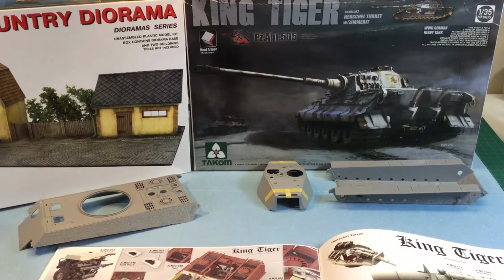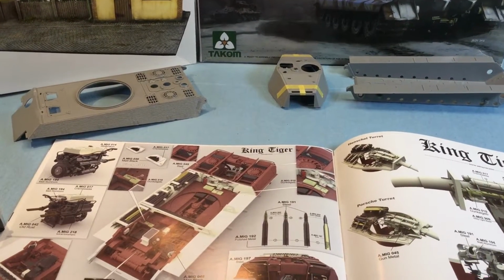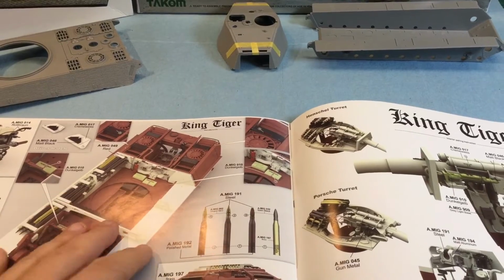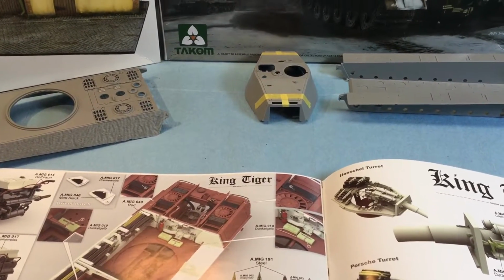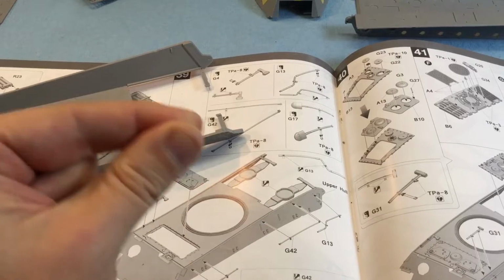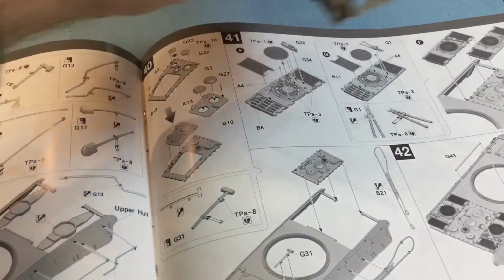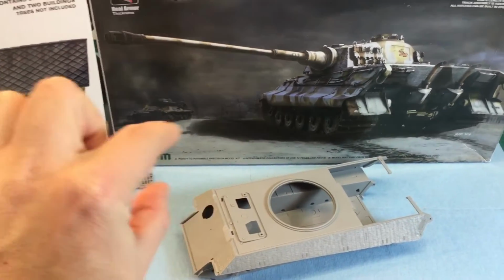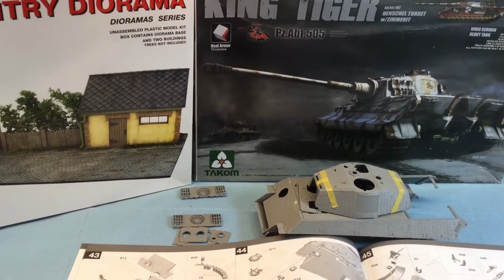1/35 TAKOM KING TIGER TANK PRE-BUILD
This video is the PR-BUILD video for the model. Here we discuss the model and how we may go about building it etc.